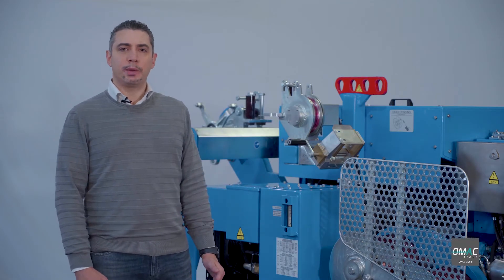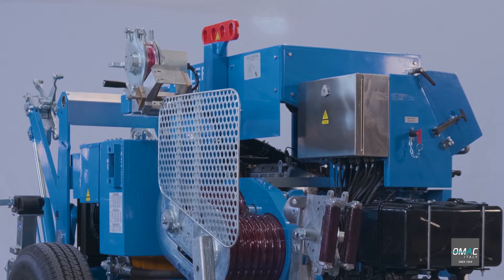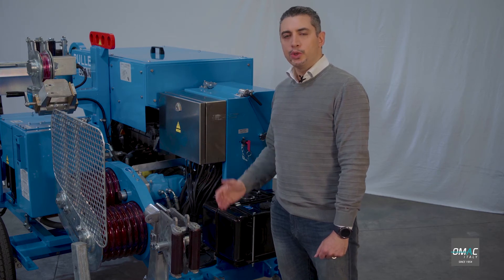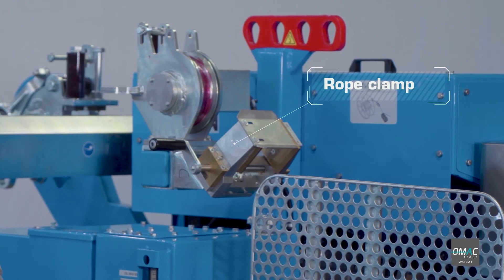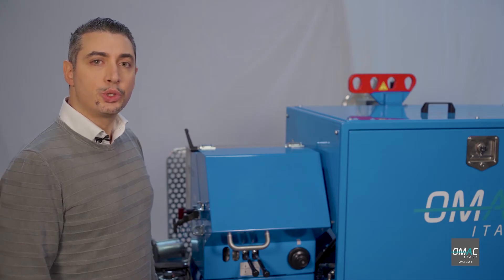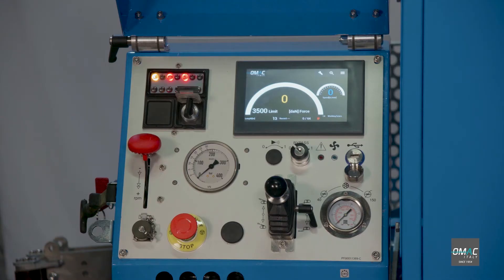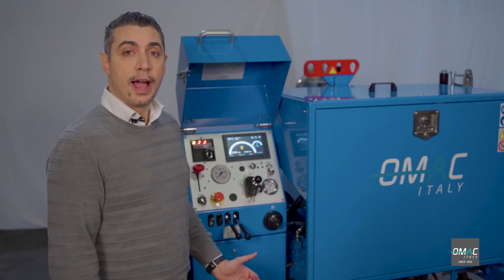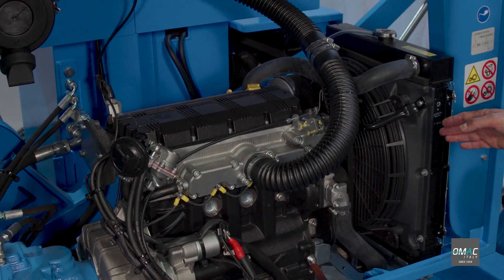Omac Puller F275.30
Next step Pulling ?
Follow Omac voice and discover our Puller  F275.30, the smart stringing puller up to 220 kV. This will be your choice if you need to string a single conductor or a OPGW cable.